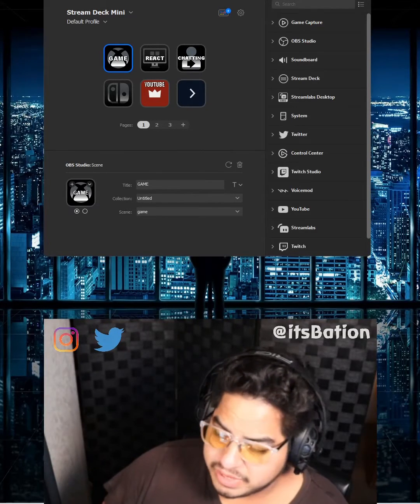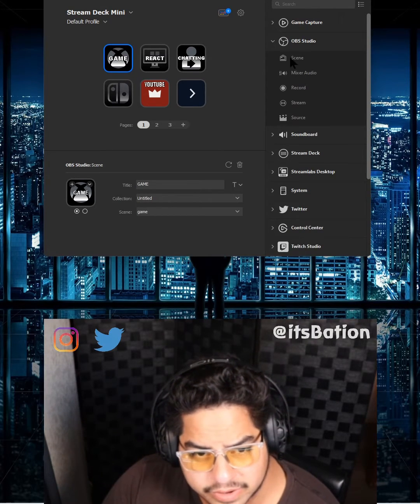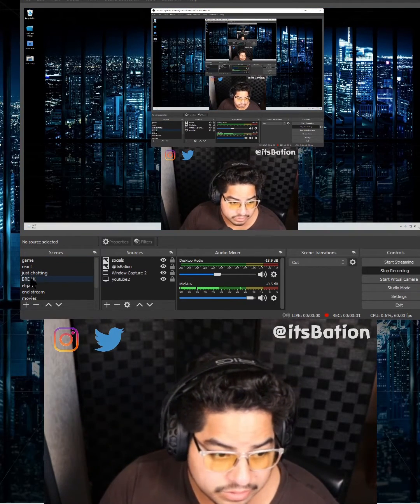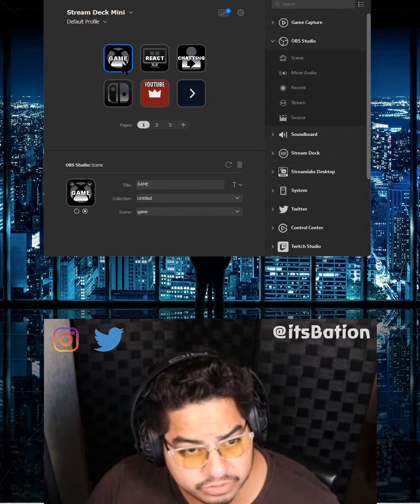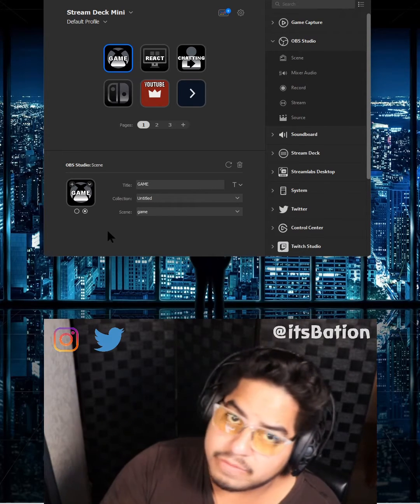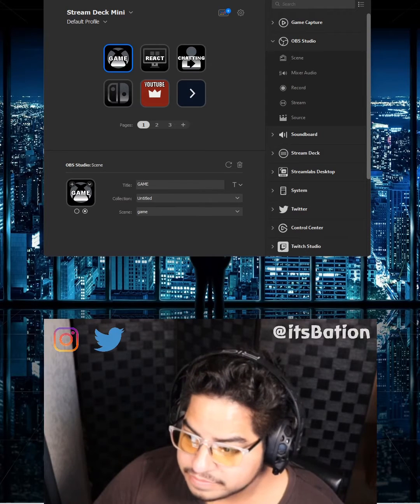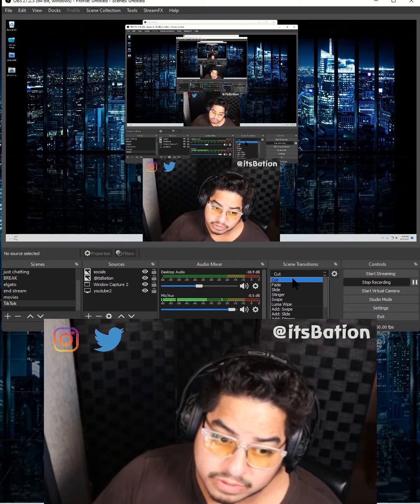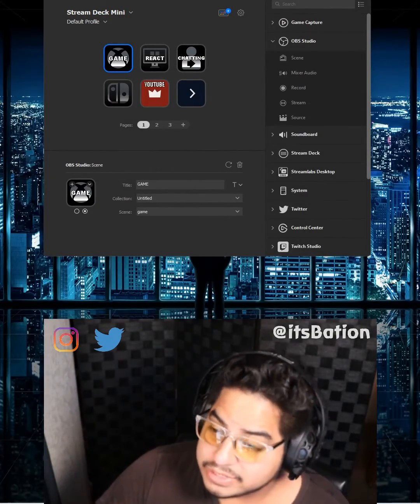How to add Transitions to your LiveStreams using STREAMDECK (portrait)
Fast and easy way to add Transitions to your Streams using your STREAMDECK

LIVE
TUESDAY, THURSDAY, SATURDAY (5:30PM – 7:30PM)

PC SPECS: [custom] AM4, Ryzen 9  5900X, Gigabyte RTX3070, Arctic Liquid Freezer ii 280, 32GB Ram 3600MHz, 850W PSU, 1.5TB SSD, Windows 11.

MONITOR: ASUS vg27wq / 1440p 165fps

+.+. Direct Support -